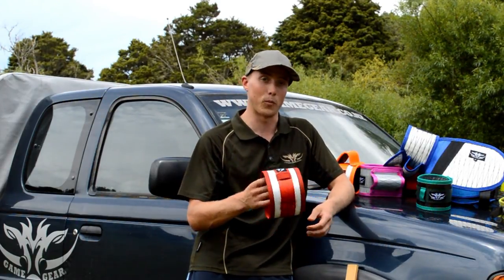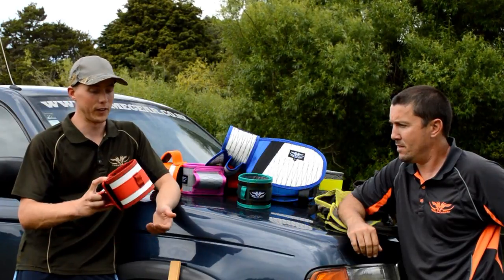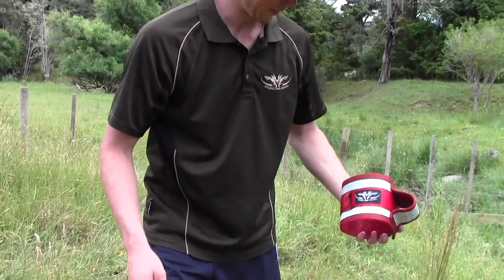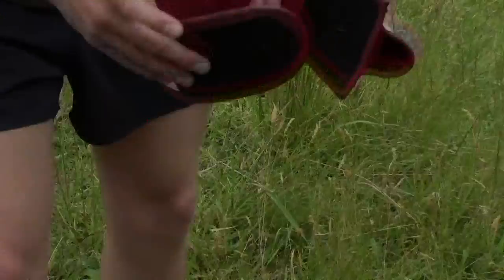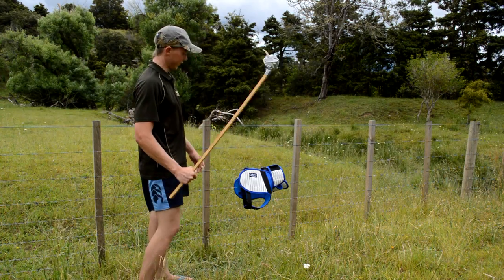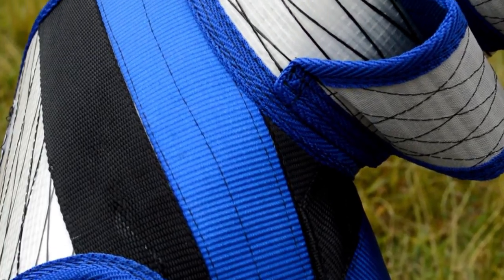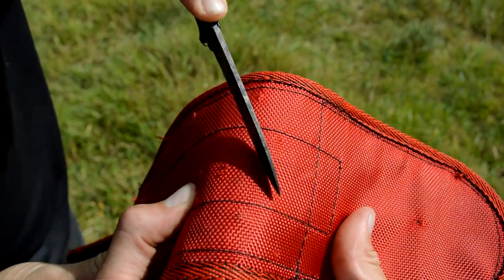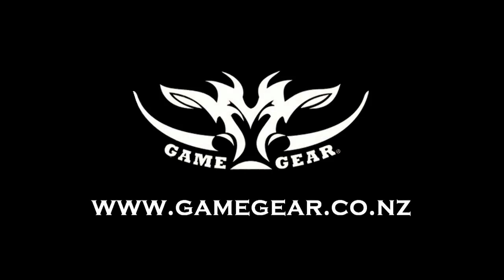GEAR TEST - Elite Hunting Dog Armour - 12g Shotgun proof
In this GEAR TEST we take a look at the Brand NEW for 2014 - ELITE Dog Armour range, we put them through their paces and even take to it with a 12g shotgun! Watch the review to find out happens.

Elite Hunting Dog Armour- Only for Hunters that respect their Hunting dogs.

To learn more about this tough new range of Hunting dog protection click this link to our website where you can also get your hands on one of these ultimate dog protection tools

Sound Track-
The Secession Studios